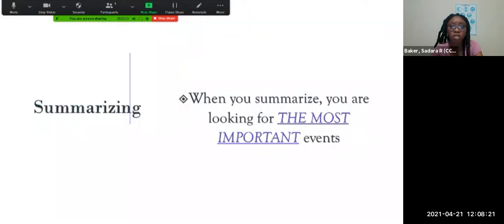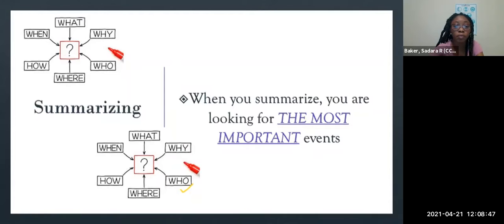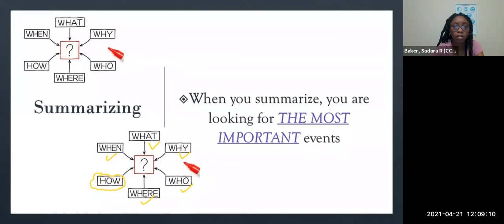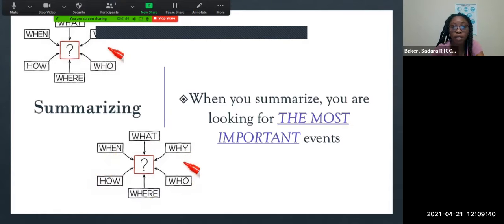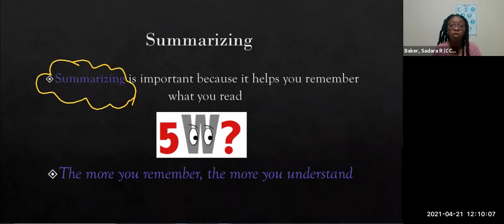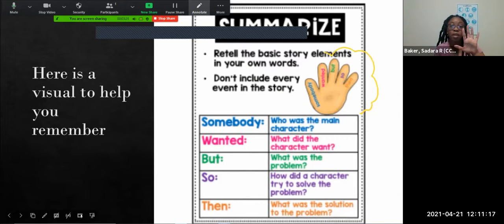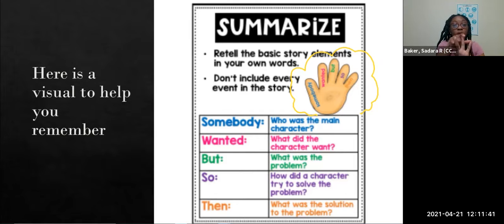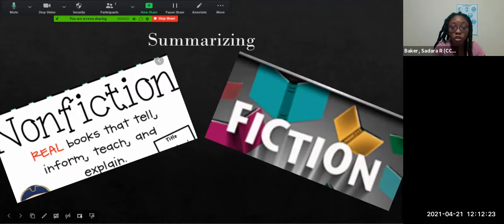Ms. Baker - Recipe for a Good Reader: Summarizing Text